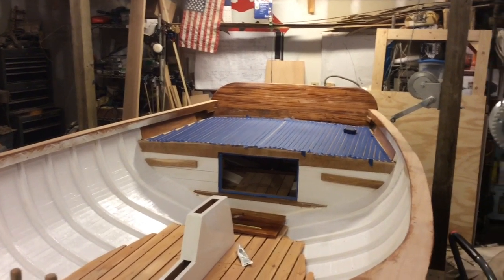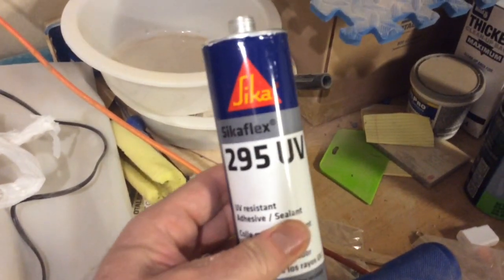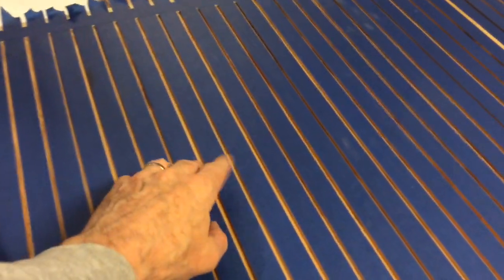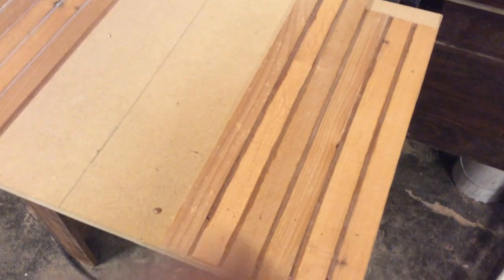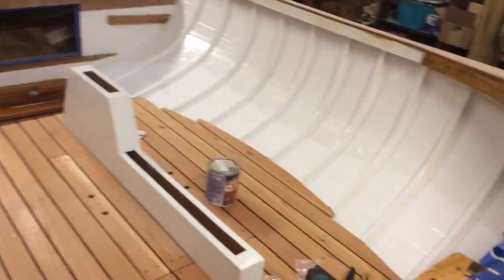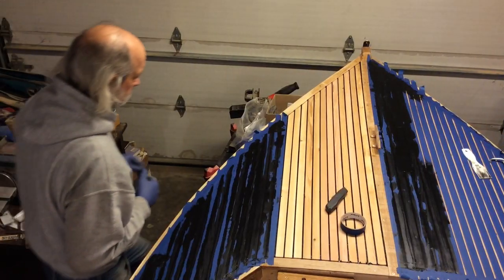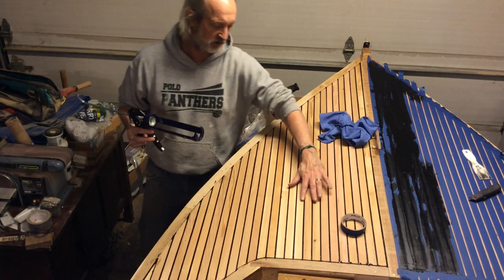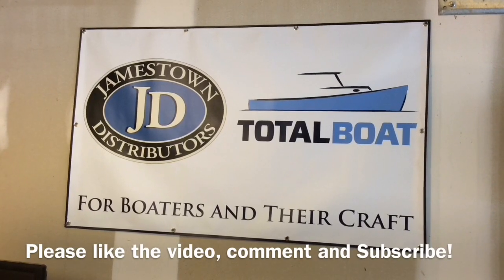Boat Building Haven 12 1/2 - Deck Caulking - Episode 88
I have taped off the cedar strips and now apply Sikaflex 295 UV in the seams. My desire is to achieve the look of a teak deck. I got to buy a new caulking gun as a result of the efforts